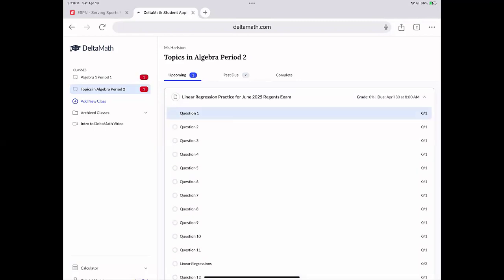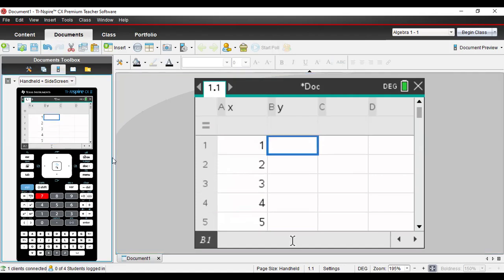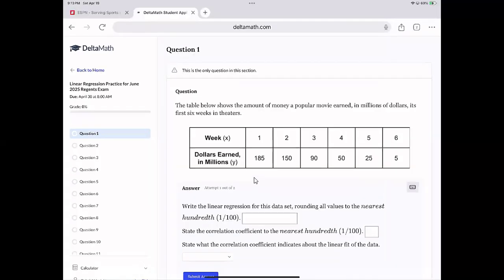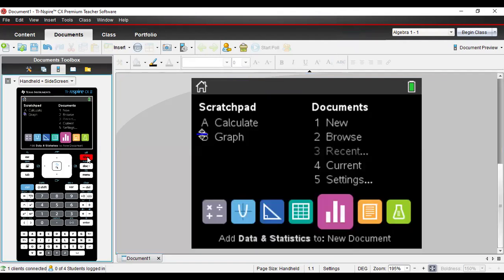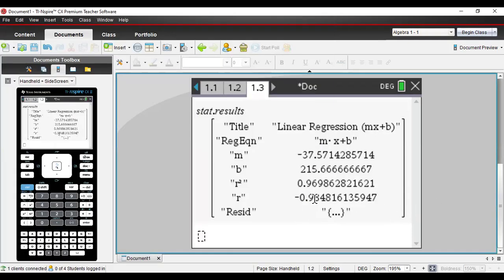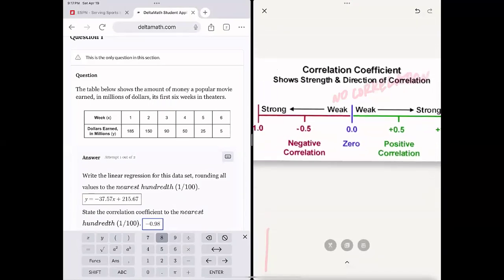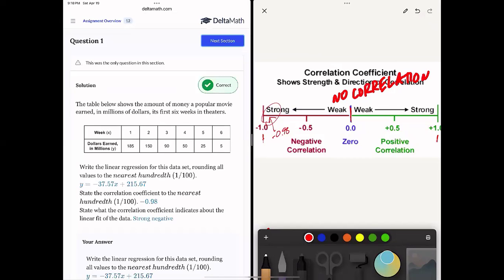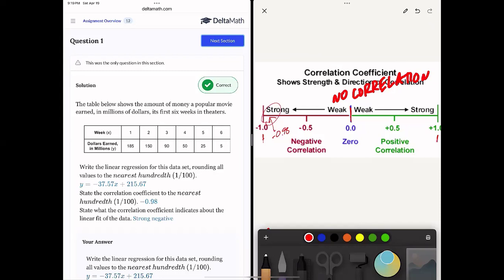Linear Regression #1 from Delta Math Assignment